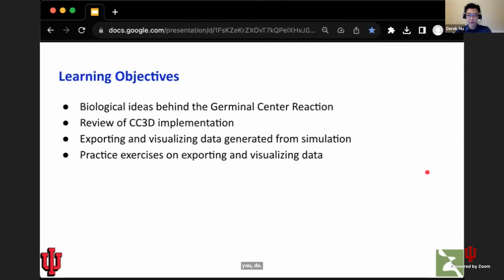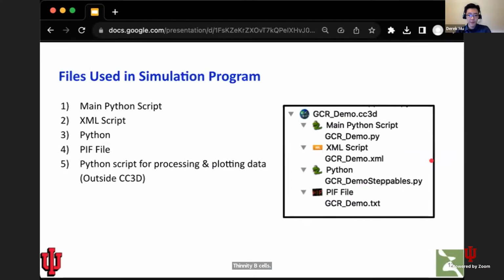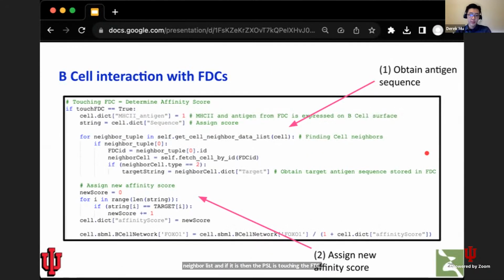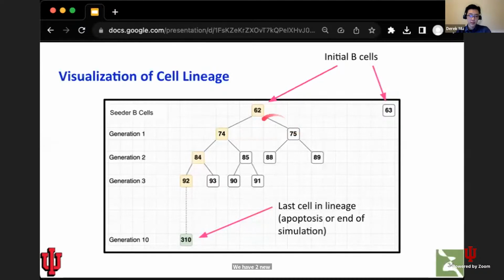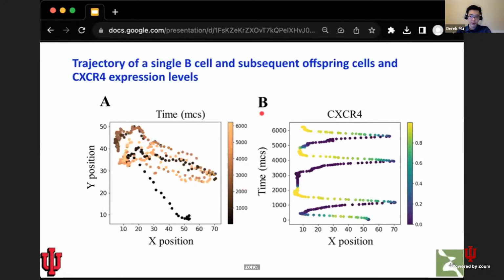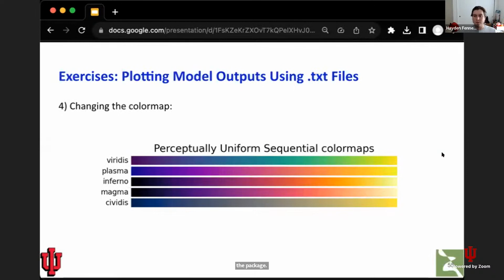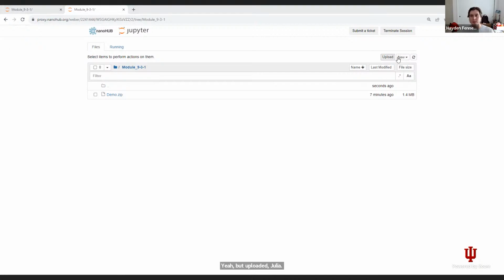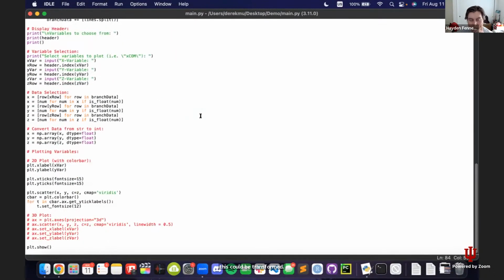CC3D WS Module 9.3.1 Germinal Center Response and Immune Cells [Derek Mu] August 11 2023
CC3D WS Module 9.3.1 Germinal Center Models August 11 2023
Presented by Derek Mu
Emory University
Atlanta, GA, USA

Guest presentation from Derek Mu discussing his work in modeling germinal center response in CompuCell3D.

-- Contents --
Biological Background
Computational Model
Simulation Running
Python Scripts for Visualizing Output
Exercises